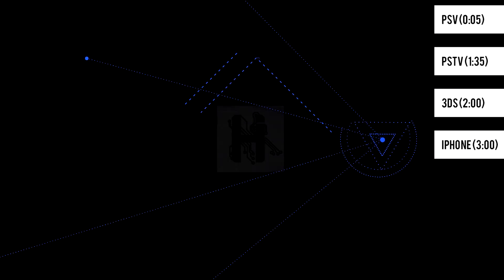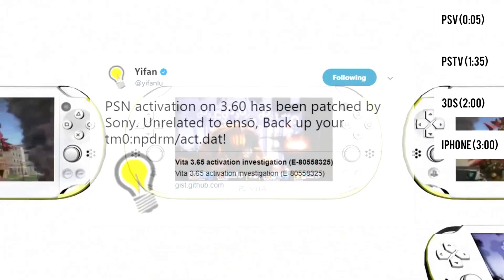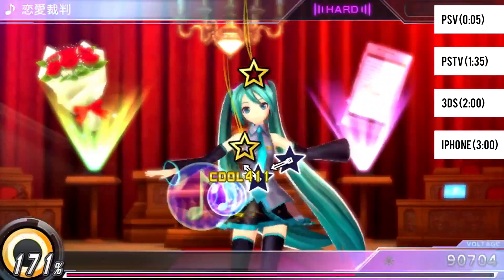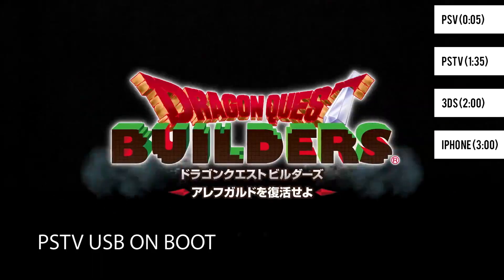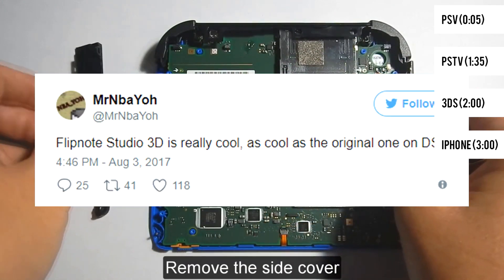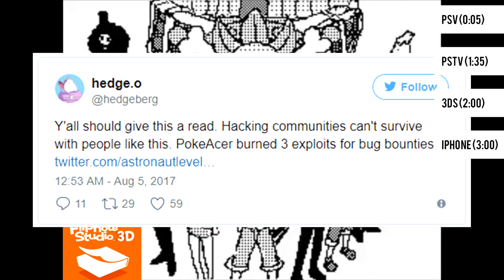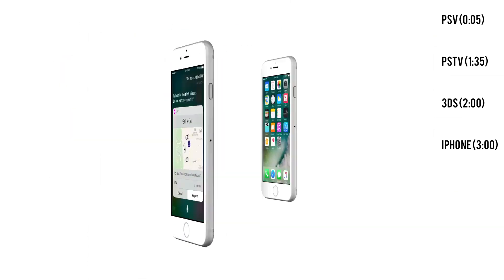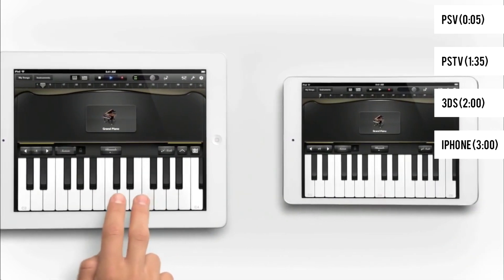Weekly Round Up 11.4/11.5 Exploit, IOS 10.3.2 Jailbreak, Henkaku Enso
Iphone Jailbreak? 3DS 11.4/11.5 exploit incoming? Henkaku Enso PSN Issues? All this covered in this week's round up.

Site: Hackinformer.com